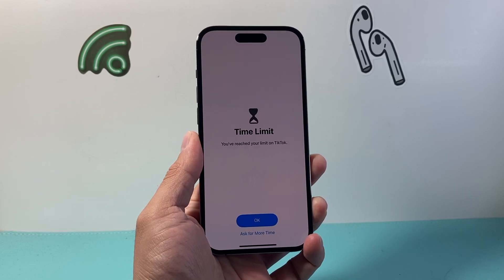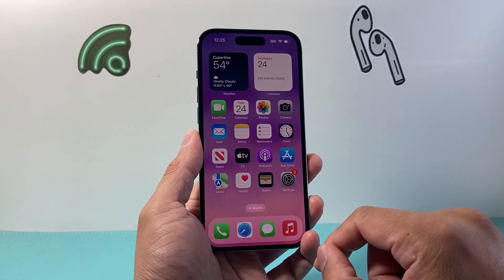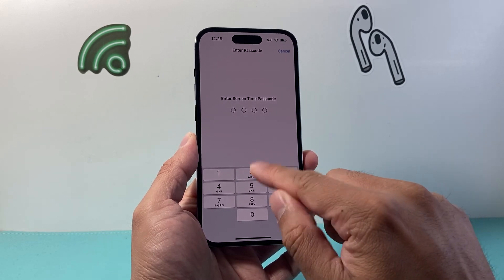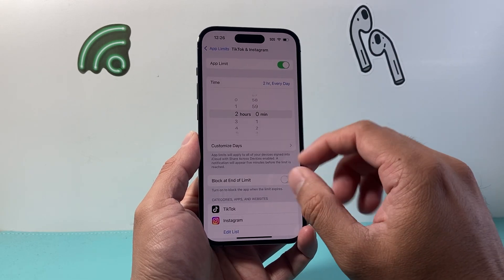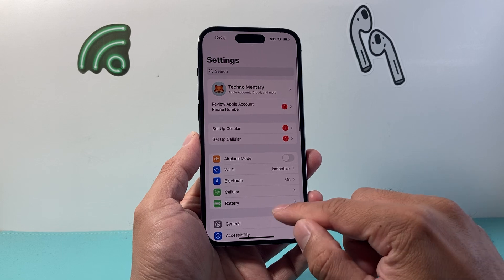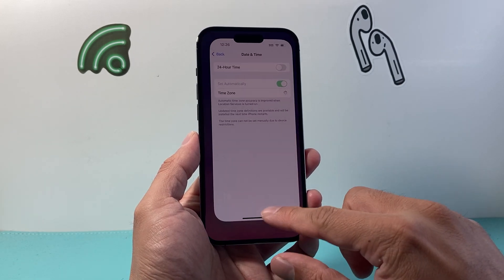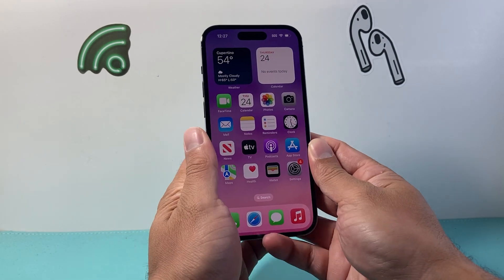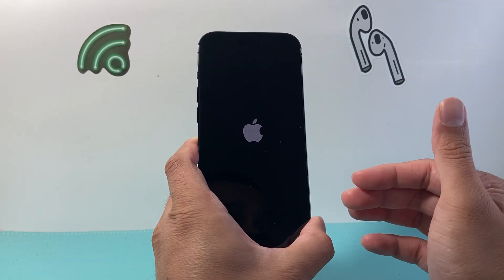Time Limit Reached On iPhone (FIXED)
If you are getting the message, "Time Limit You've reached your limit on" on iPhone apps, you can follow these steps to fix it.